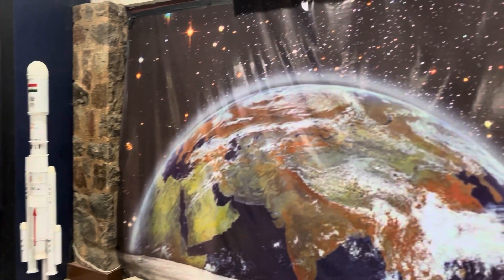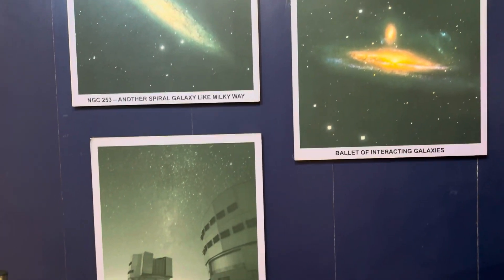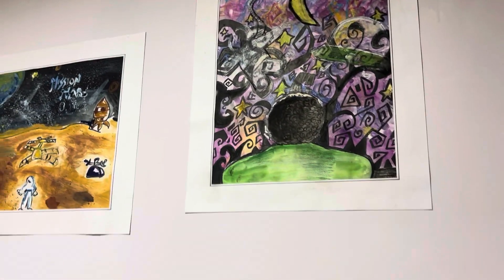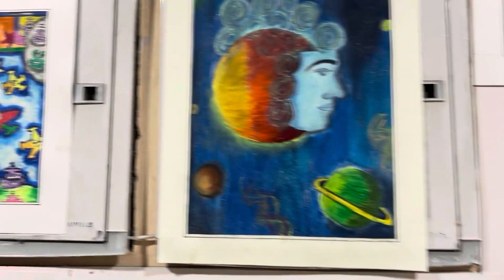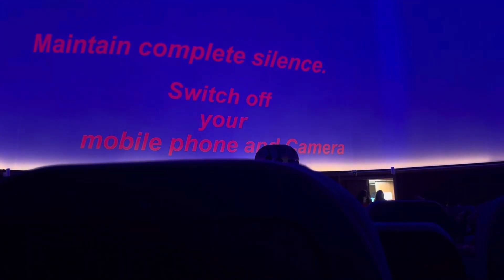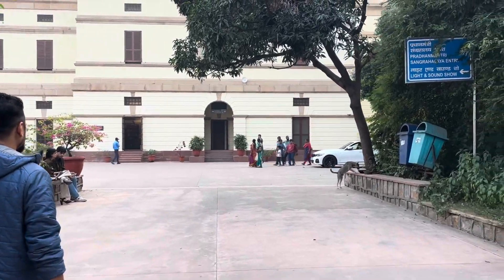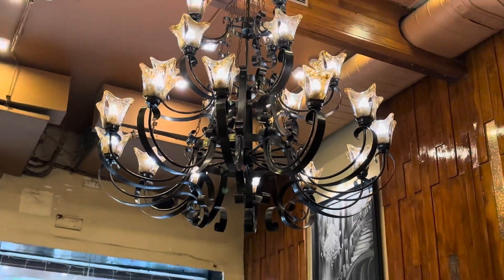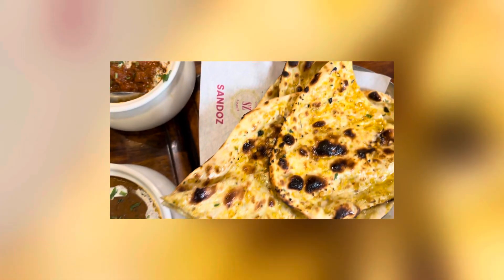Daily Vlog Part 6| Visit to Delhi Nehru Planetarium #169